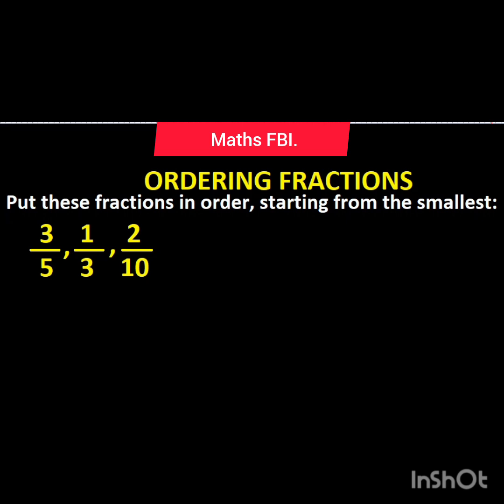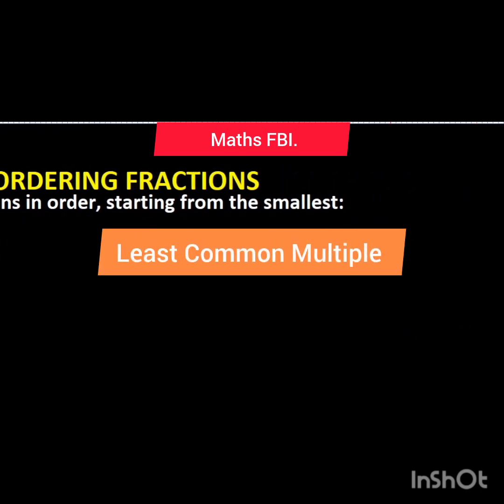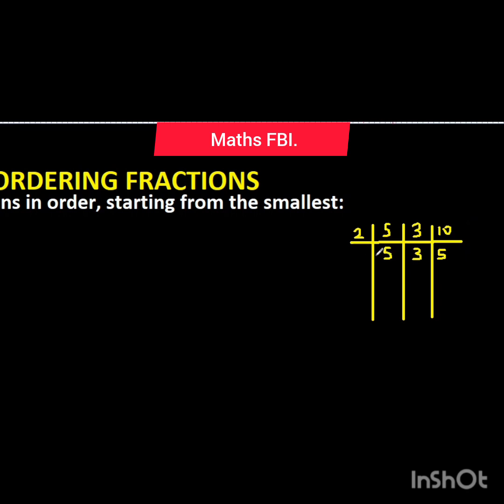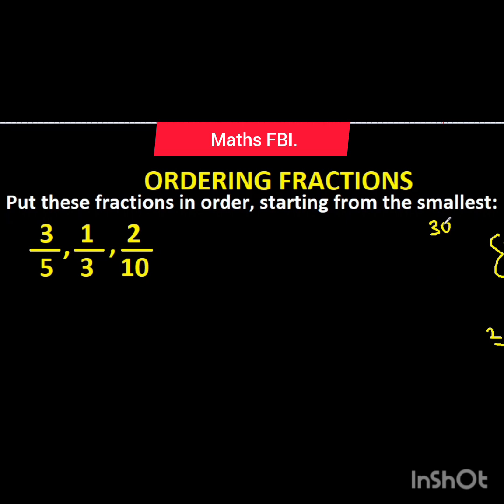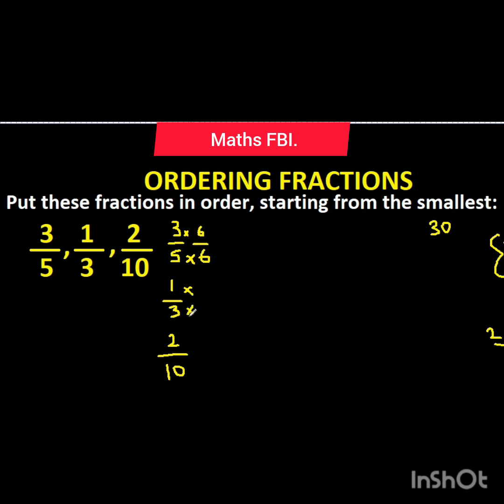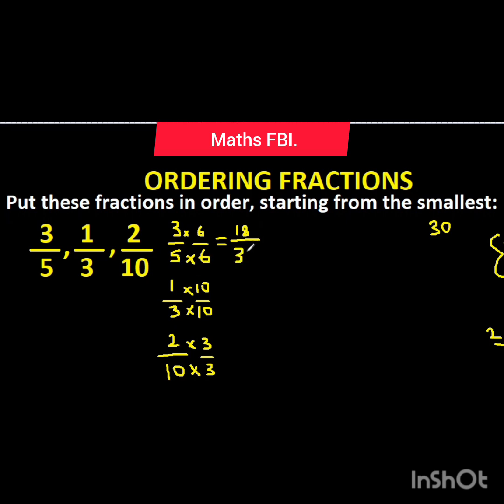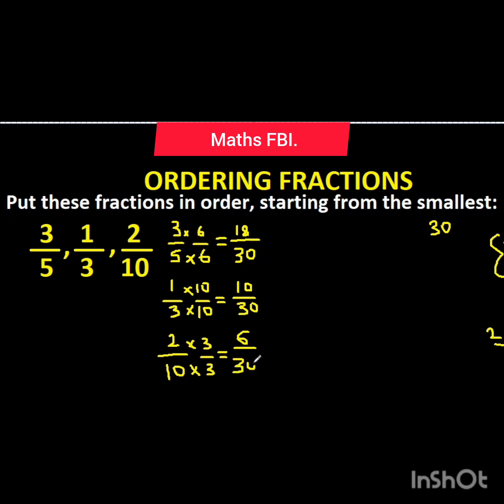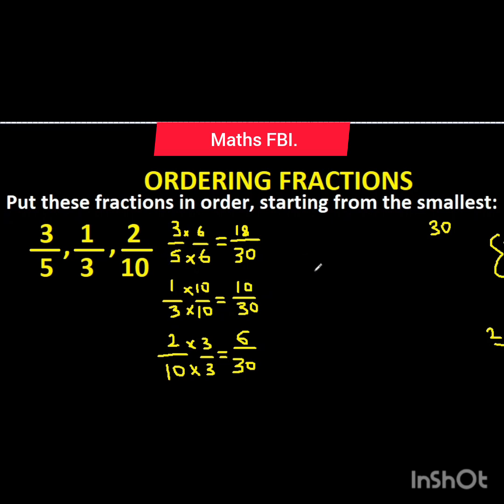HOW TO ORDER FRACTIONS FROM SMALLEST TO BIGGEST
Struggling with ordering fractions? In this easy-to-follow math tutorial, we break down how to arrange fractions from smallest to biggest using the Least Common Multiple (LCM) method—perfect for students in Grade 4 to Grade 9 and beginners in mathematics!
🔹 What You’ll Learn:
✅ How to find the LCM of denominators
✅ Step-by-step fraction conversion
✅ Simple tricks to compare fractions
✅ Practice question to test your understanding
📌 Perfect For:
• Primary & secondary school students
• Parents helping kids with homework
• Teachers looking for clear teaching methods